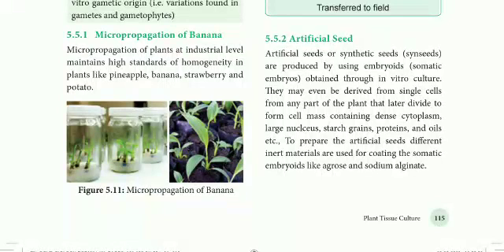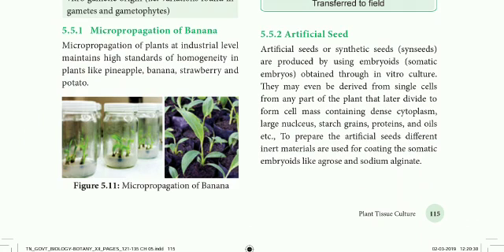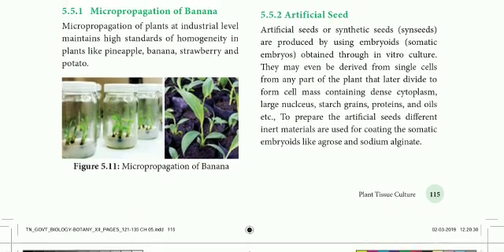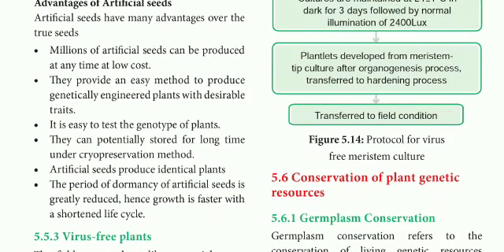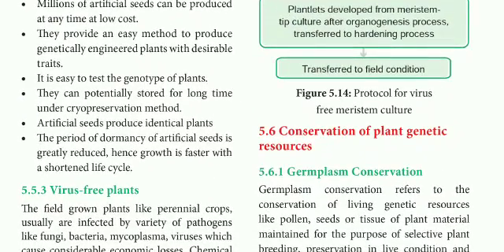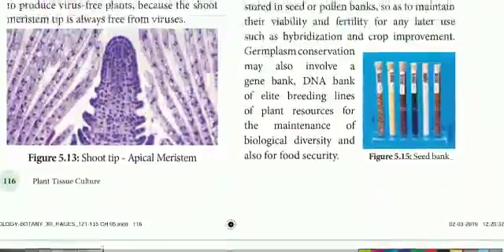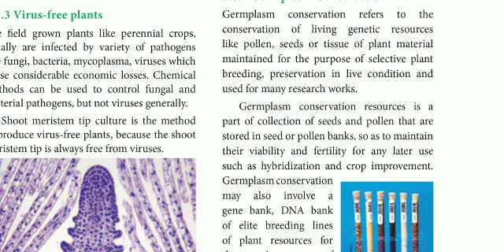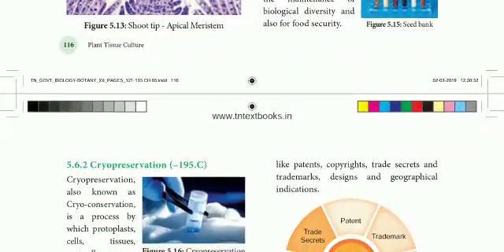12 std Bio Botany chapter- 5 plant Tissue Culture (Artificial seed)